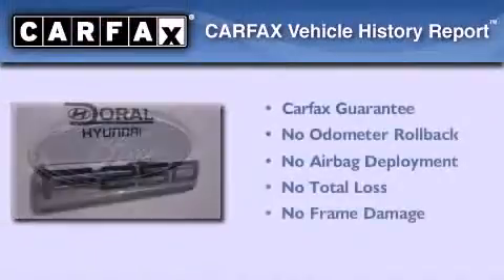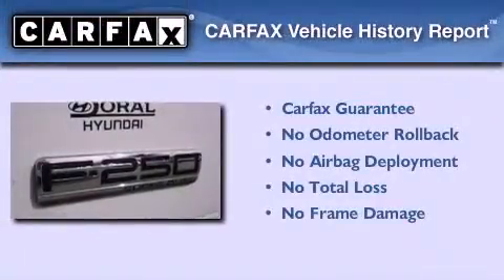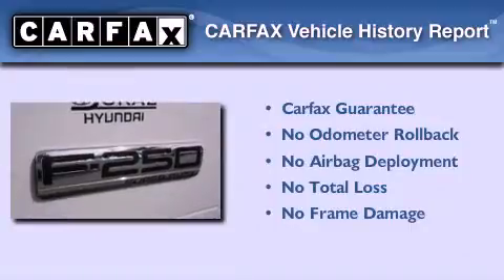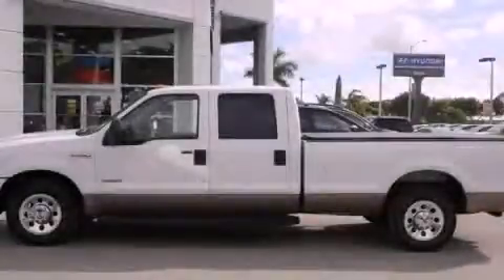Pre-Owned 2006 Ford F-Series Miami FL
Year : 2006
 Make : Ford
 Model : Ford F-Series.
 Engine : power stroke 6.0l v8 ohv
 Trans . : automatic
 Exterior : oxford white clearcoat
 Miles : 135,906
 Interior : medium flint

 Lehman Mazda

 2006 Ford Ford F-Series. Miami FL